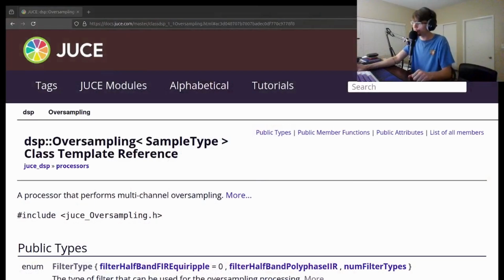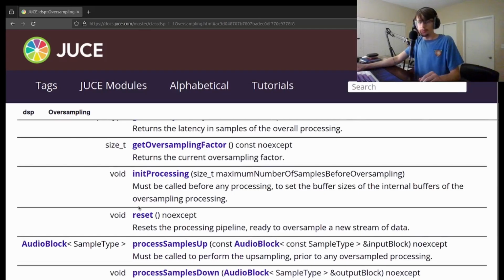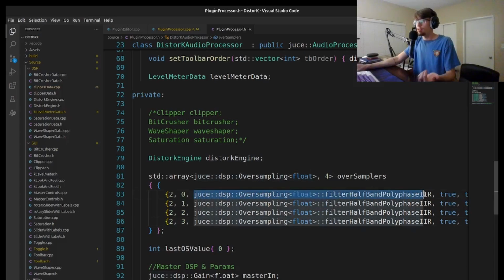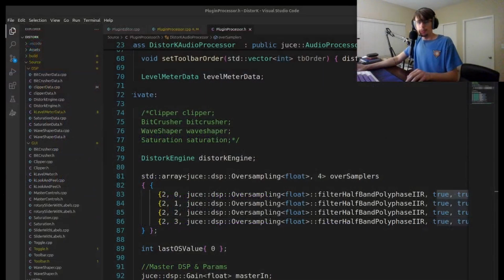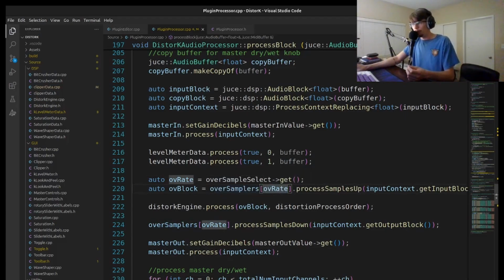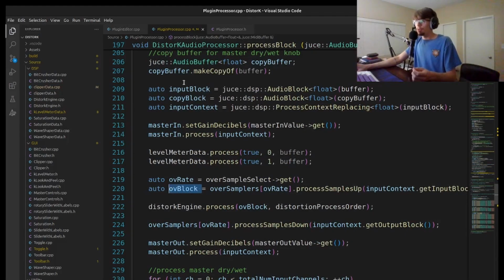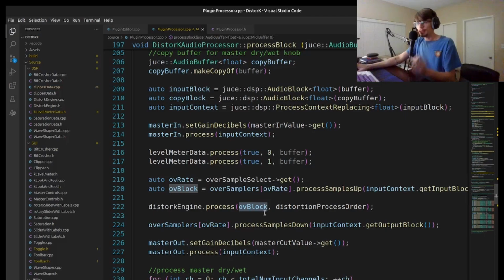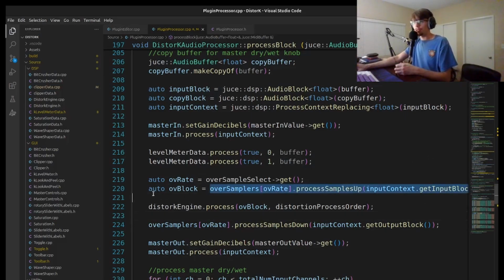How to use the JUCE Oversample Class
Keep up to date with all things happening over on X!

Keep up to date with all my plugins and updates!